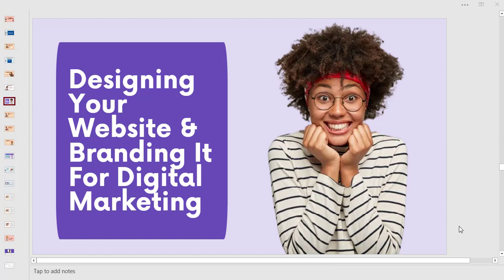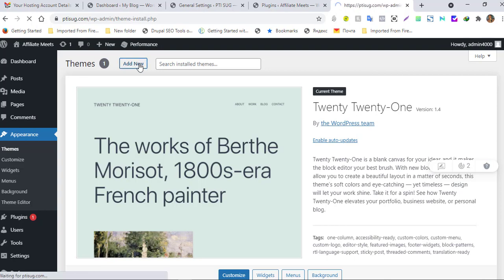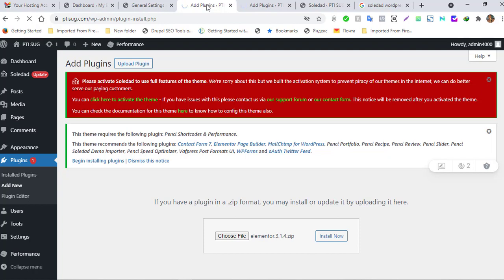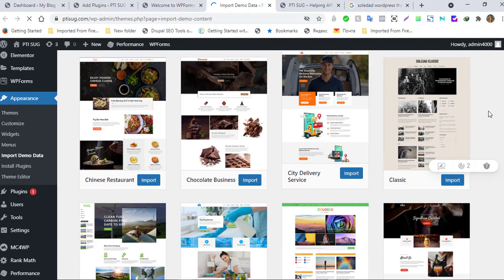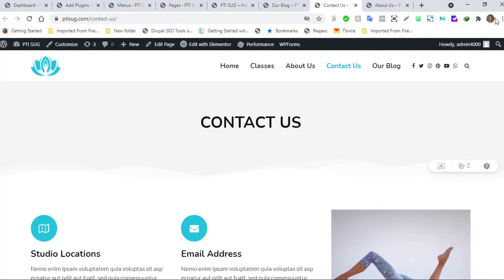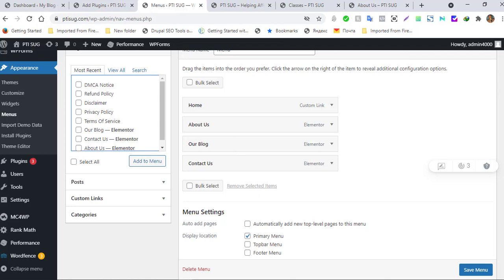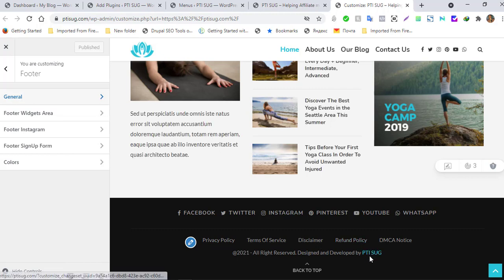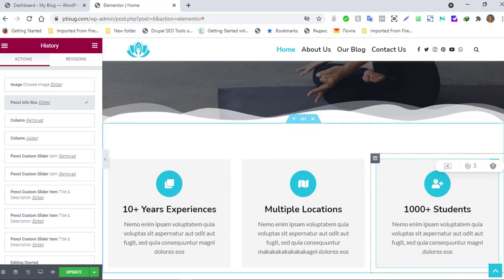Designing Your Website and Branding It For Digital Marketing